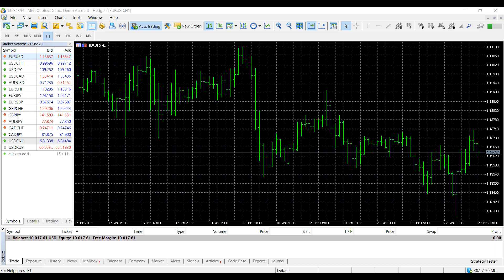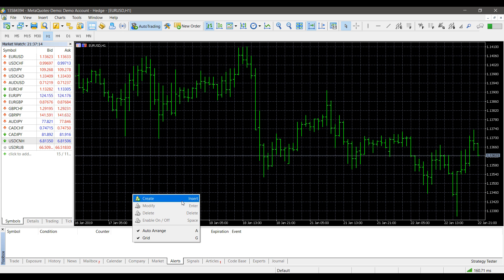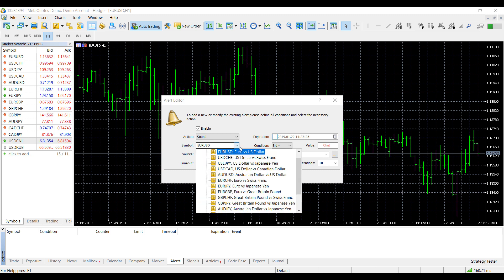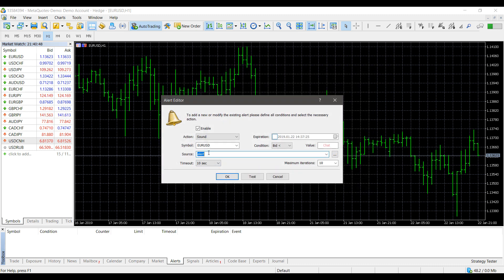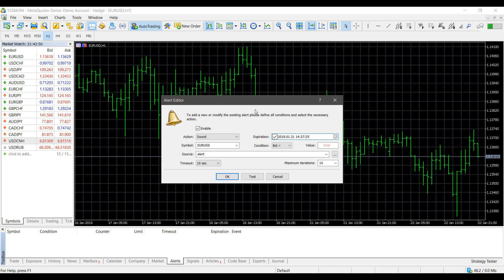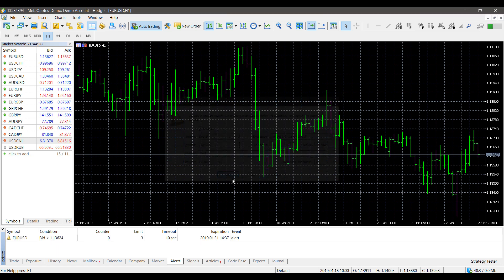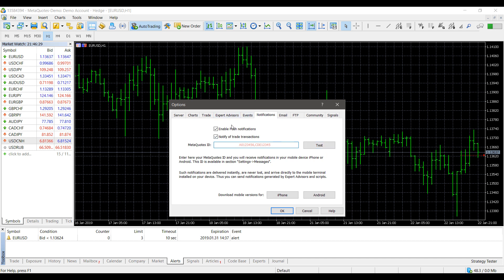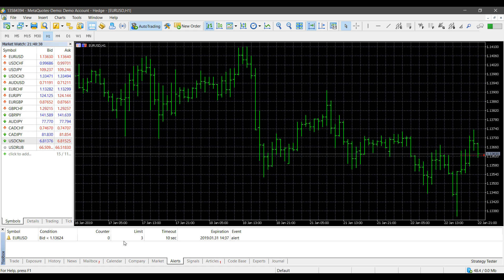MetaTrader 5 - How to Create Custom Alerts and Notifications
MetaTrader 5 gives users the ability to create their own user defined alerts and notifications based off of hand selected criteria. Users can select alerts that can notify them through sound cues, emails, files, or text alerts. This video will demonstrate the process of creating custom alerts and notifications from the ground up.